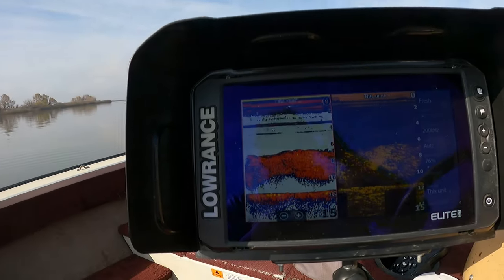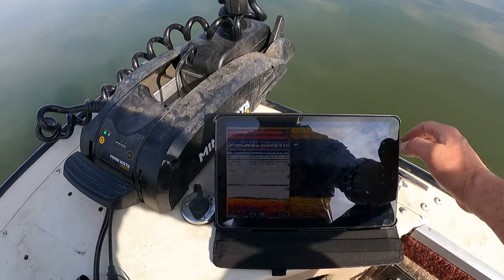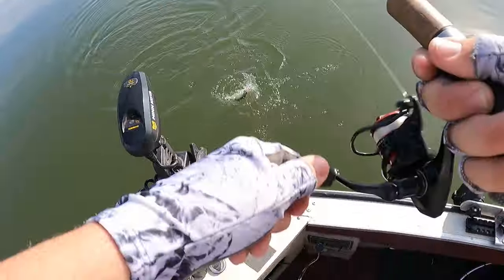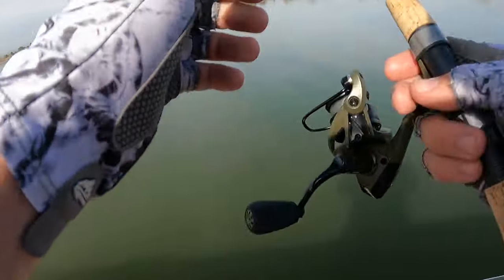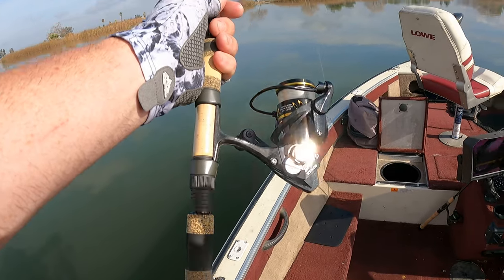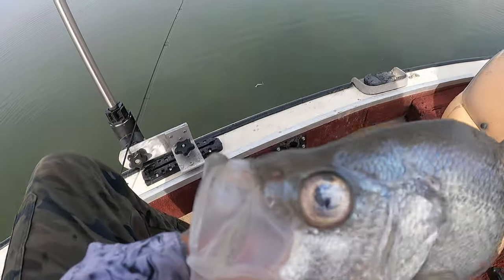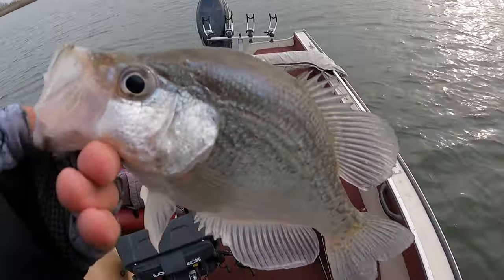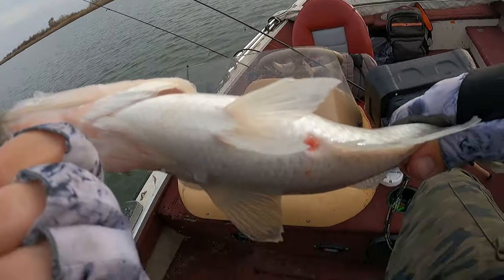Crappie Fishing Using Active Target - What I Did To Make It Work For Me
Man I was so excited when this style of fishing finally clicked for me.  After all the money invested Lets just say I was frustrated to say the least.  But with some resilience I conquered the active target and it was fish On from there on.  All fish were caught with Okuma gear including some new additions to my lineup like the ITX-CB 1000 series paired with the okuma guide select pro 7' 6" ultralight which is an amazing setup. Also picked up the ITX 1000 series and paired it with the Okuma Celilo crappie pole 7' stick.  Until the next cast...